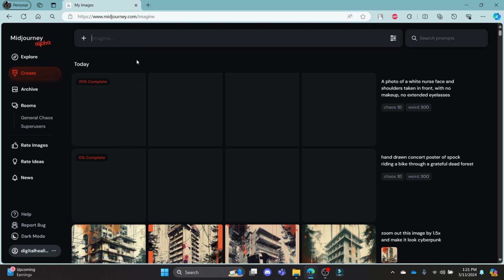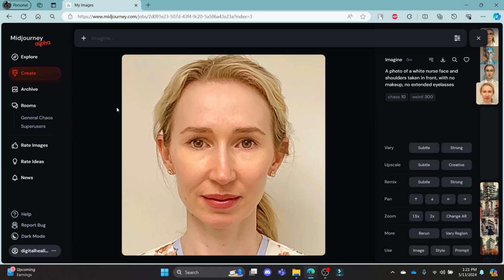How to Use Negative Prompts on Midjourney 2024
In this video, we’ll explain how to use negative prompts on Midjourney. Learn how to refine your images by specifying elements you want to avoid in your results. Watch now to master negative prompts on Midjourney!